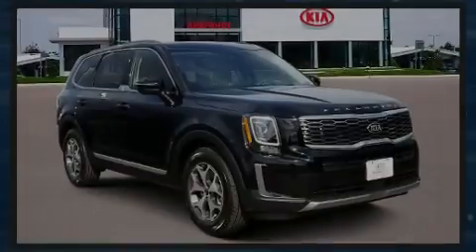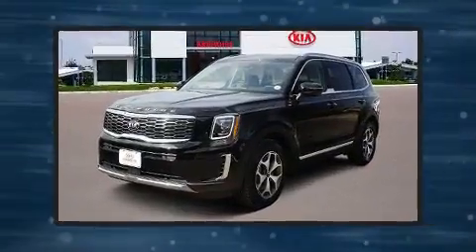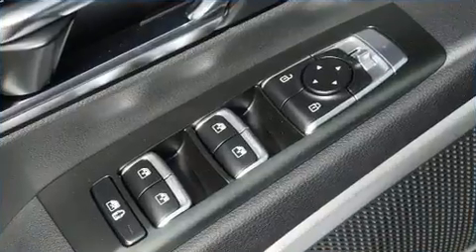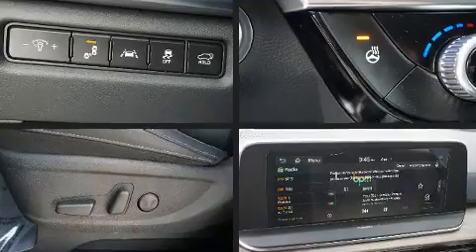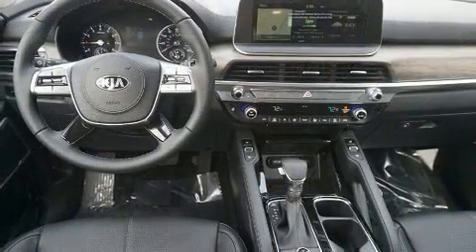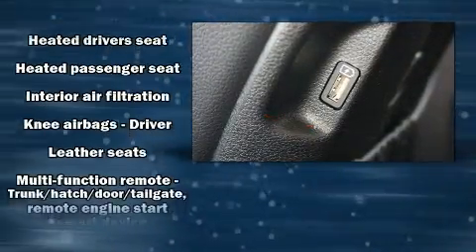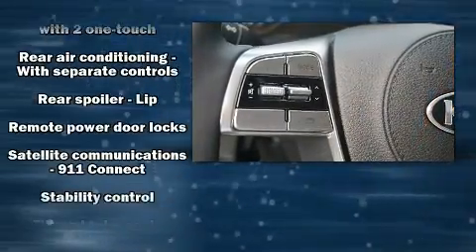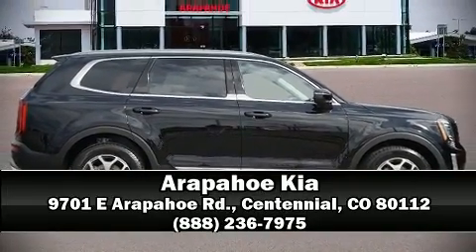2020 Kia Telluride EX in Centennial, CO 80112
Arapahoe Kia
9701 E Arapahoe Rd.

Discerning drivers will appreciate the 2020 Kia Telluride. Under the hood you'll find a 6 cylinder engine with more than 270 horsepower, and for added security, dynamic Stability Control supplements the drivetrain. A wealth of standard features means that you no longer have to sacrifice. Such as cruise control, 1-touch window functionality, variably intermittent wipers, power front seats, an automatic dimming rear-view mirror, a power rear cargo door, lane departure warning, and power windows. Features such as automatic climate control and leather upholstery prove that economical transportation does not need to be sparsely equipped. Third row seats provide an even greater maximum passenger capacity. Audio features include an AM/FM radio, rear mounted audio controls, steering wheel mounted audio controls, and 6 speakers, providing excellent sound throughout the cabin. Kia also prioritized safety and security by including: dual front impact airbags with occupant sensing airbag, front side impact airbags, traction control, brake assist, a panic alarm, an emergency communication system, and 4 wheel disc brakes with ABS. When road conditions become unpredictable, rely on all wheel drive to maintain outstanding control. Our knowledgeable sales staff is available to answer any questions that you might have. They'll work with you to find the right vehicle at a price you can afford. Stop by our dealership or give us a call for more information.